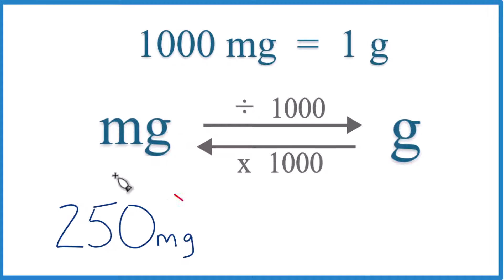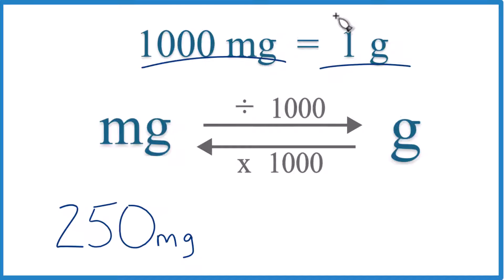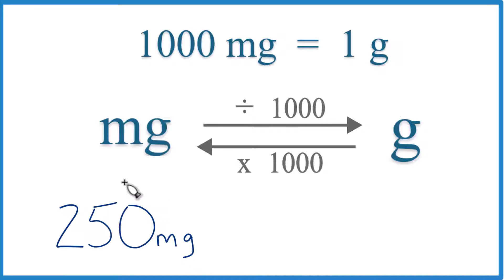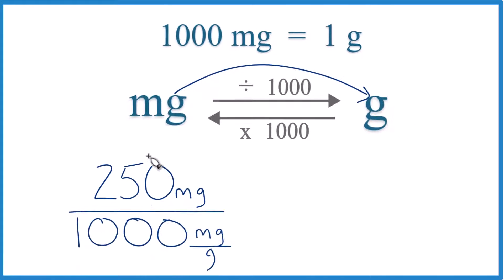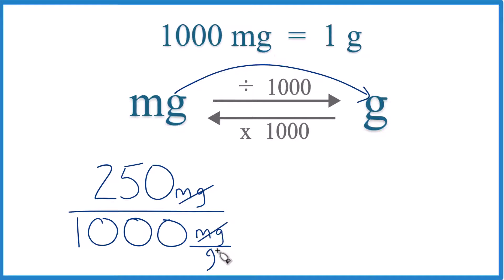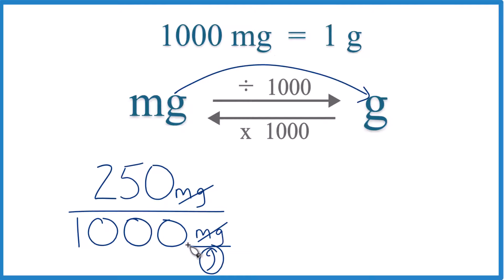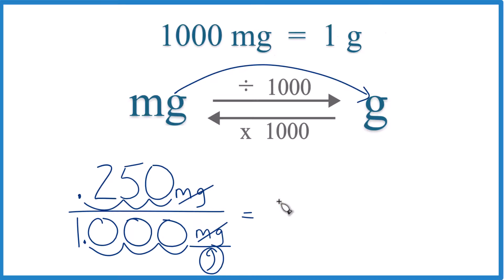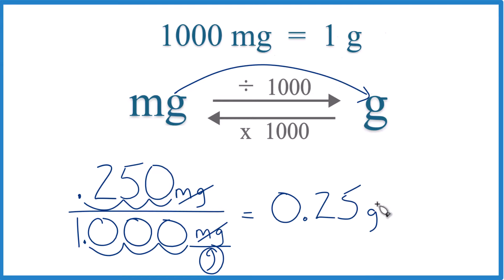How to Convert 250 Milligrams to Grams (250mg to g)